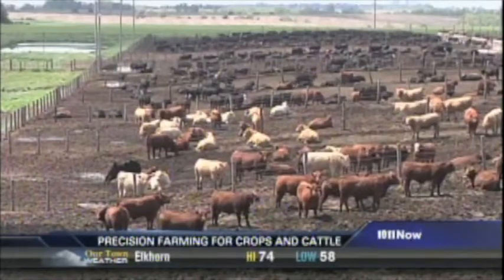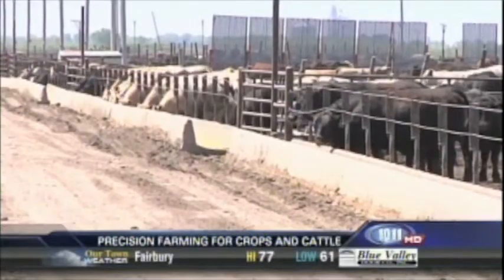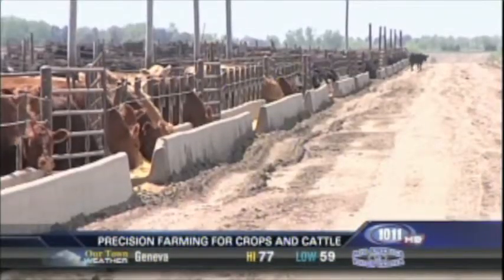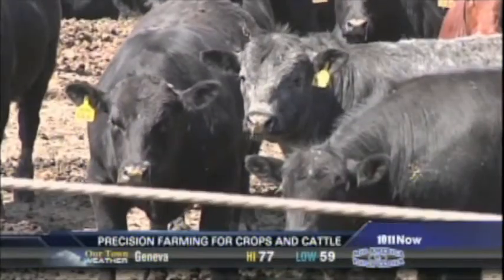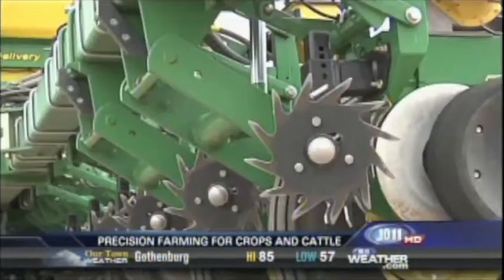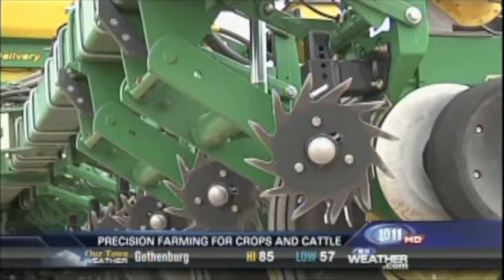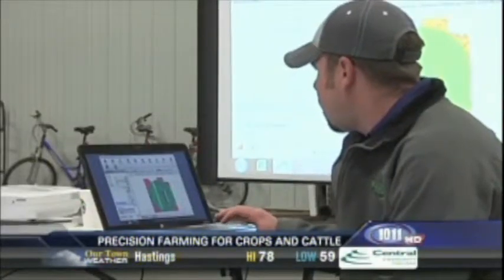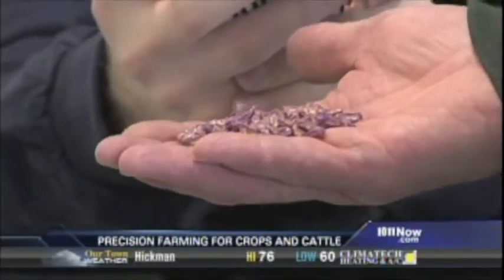Channel 10/11's Megan Johnson reports on her experince during the recent A-FAN Bus Tour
Channel 10/11's Megan Johnson reports on the recent farm tour hosted by the Alliance for the Future of Agriculture (A-FAN). The bus tour aimed to give members of the media a first-hand look at what goes on on today's farms and ranches. The tour highlighted how advancements in technology allow farmers to be more efficient and sustainable.